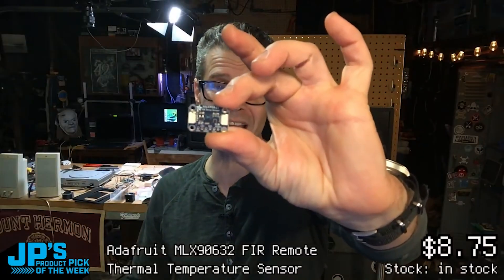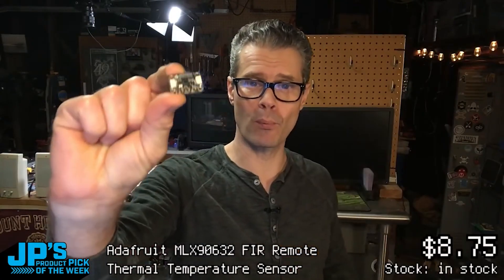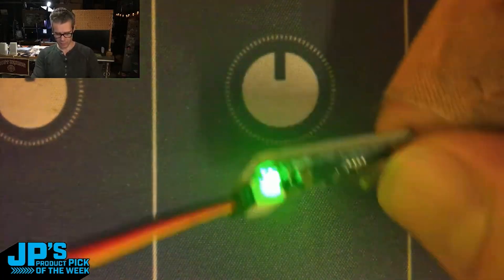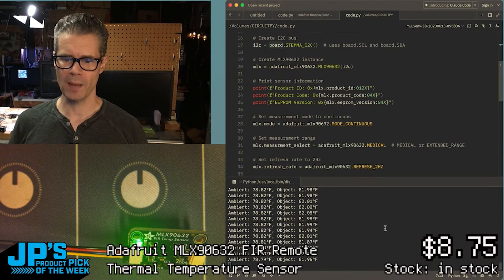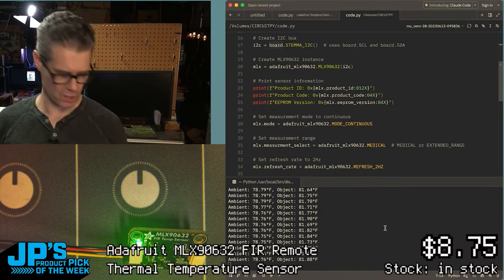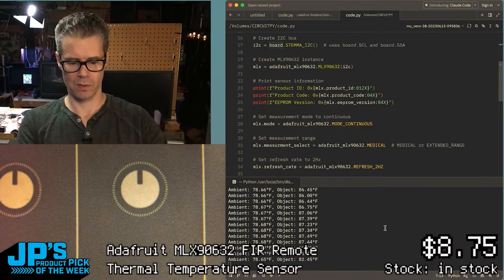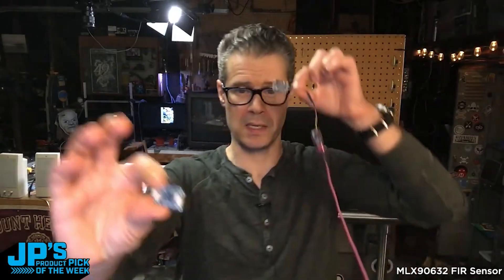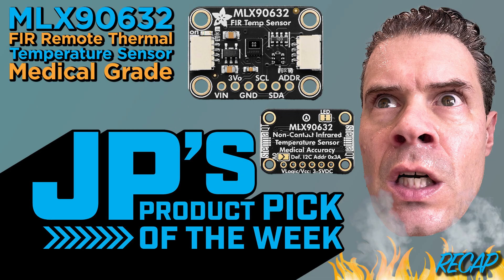JP’s Product Pick of the Week 11/4/25MLX90632 FIR Remote Thermal Temperature Sensor - Medical Grade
JP’s Product Pick of the Week 11/4/25
MLX90632 FIR Remote Thermal Temperature Sensor - Medical Grade